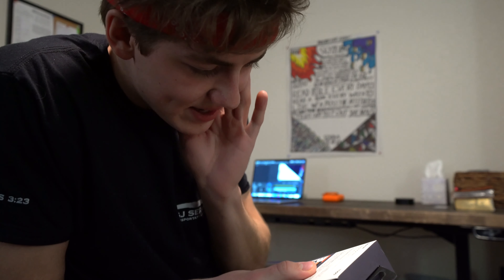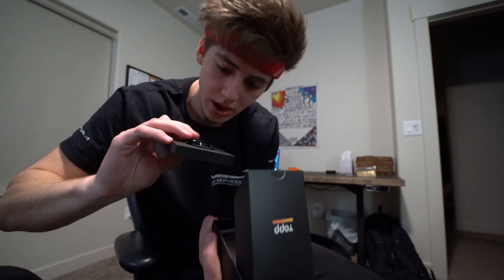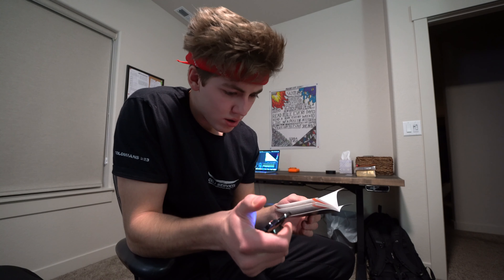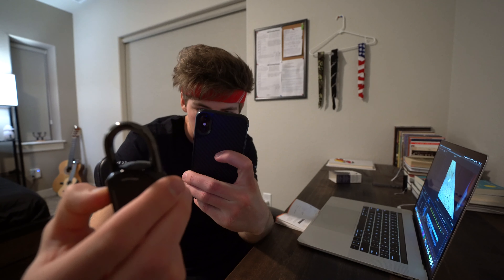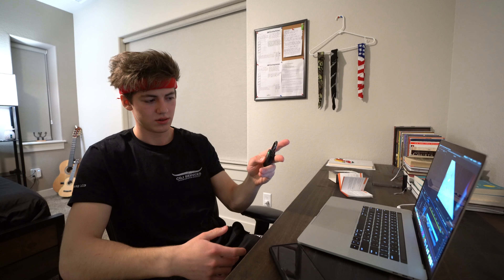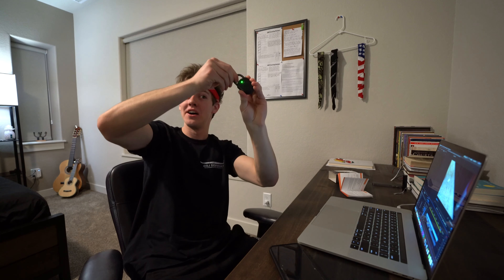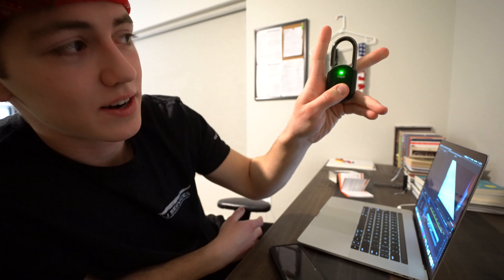Why Hesitation Is NOT Your Friend *enlightening*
YES THE TITLE IS ACTUALLY RELEVANT.

A sloppy joe is sloppy, but still tasty and is a fulfilling meal.
We'll talk more about that in the video.

Today I show you a cool fingerprint activated padlock. I thought it was sick.

Then I go to a tricking session to train and prepare for a theatrical performance that I'm a part of this February, check out this link for more deets 😜

After that, we talk about sloppy joes and why they're a good metaphor. Enjoy.